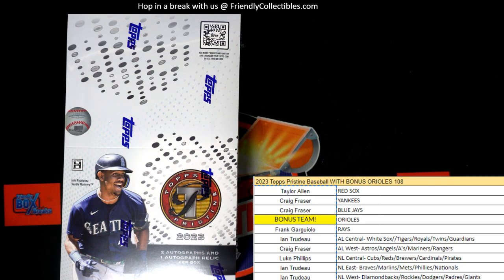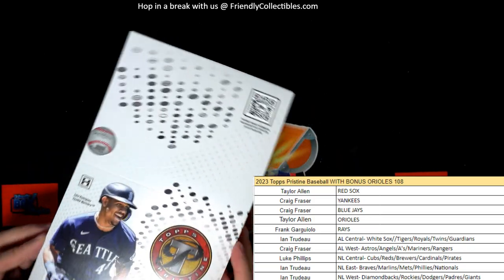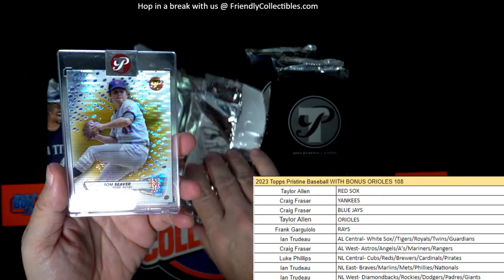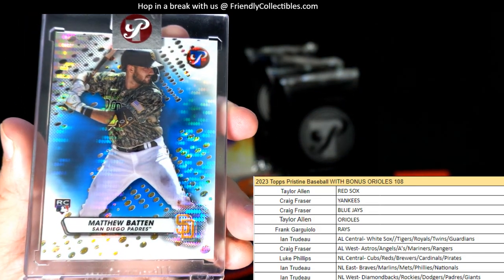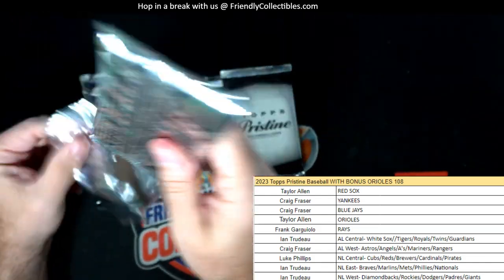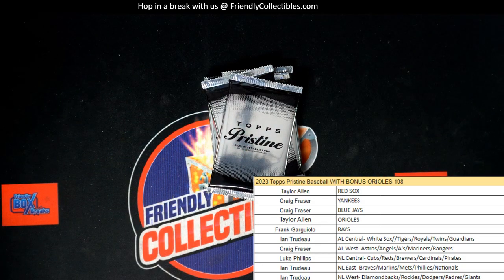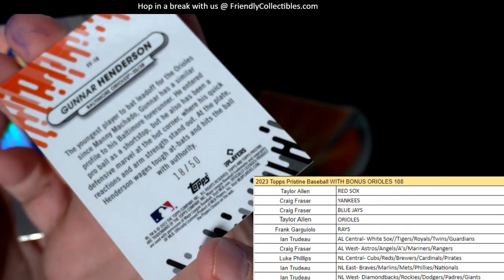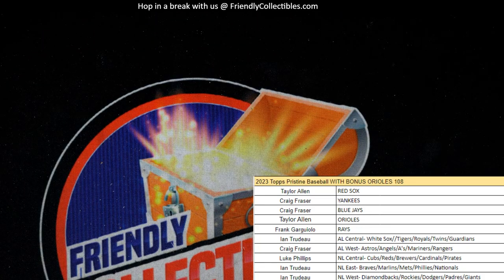2023 Topps Pristine Baseball ID 23PRISTINE108